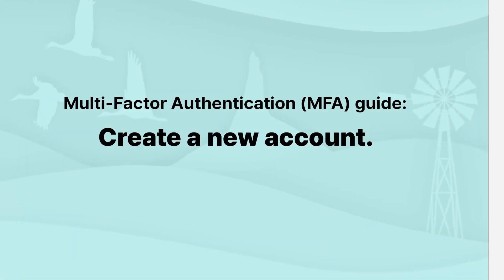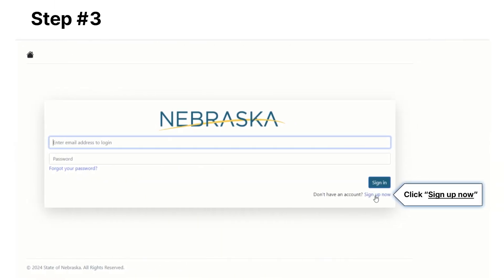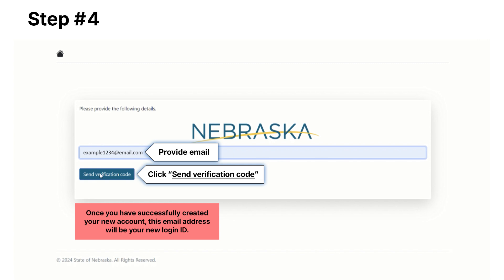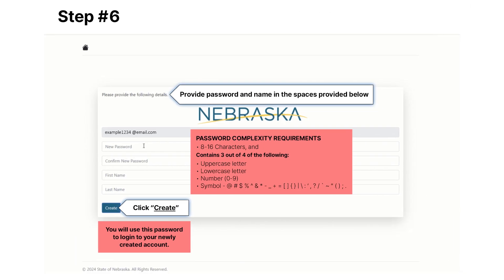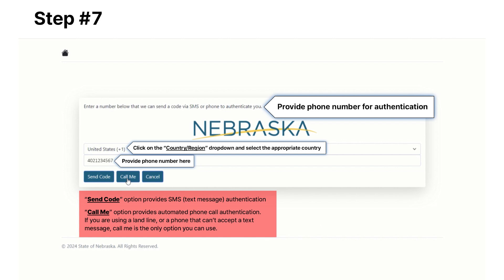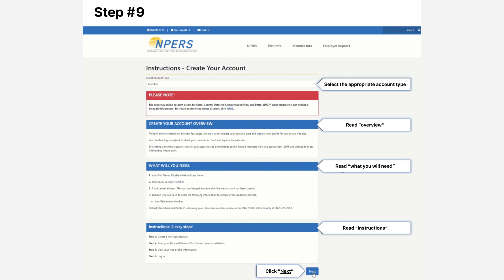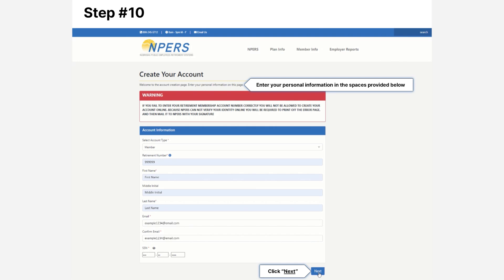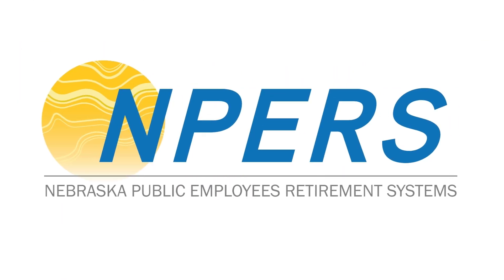NPERS MFA Create a NEW Account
Instructional video detailing how to create a new NPERS online member account using MFA.